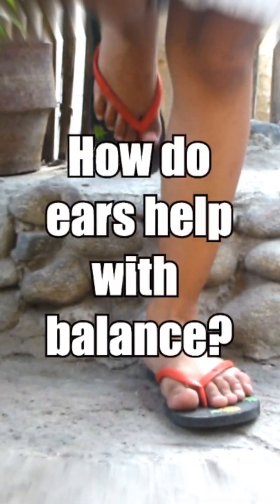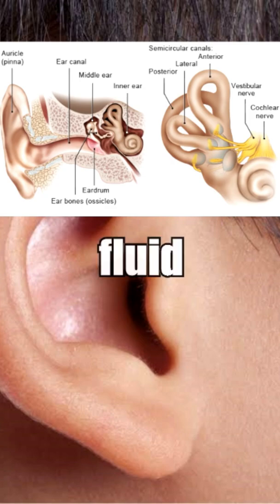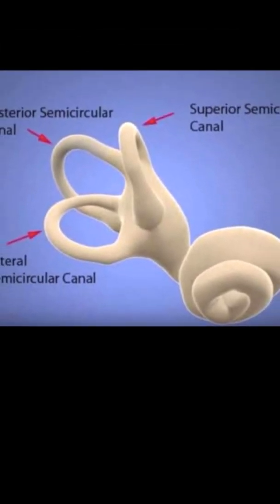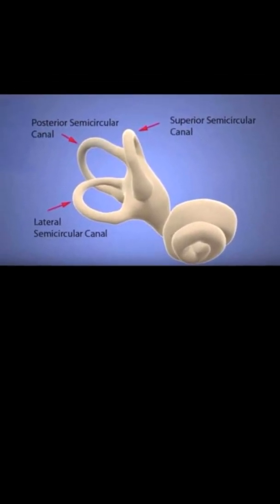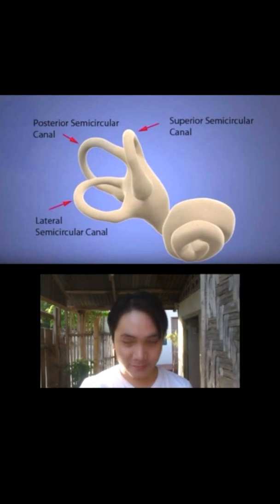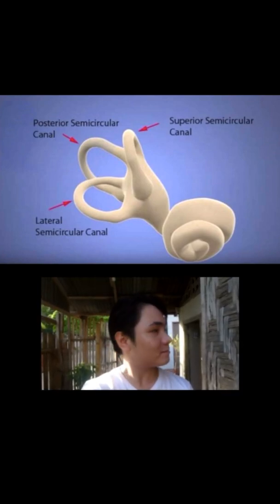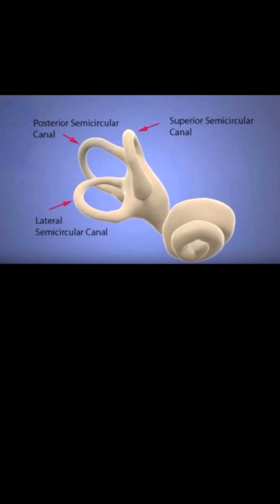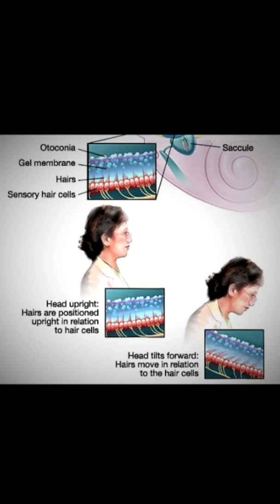How Do Ears Help With Balance?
The semicircular canals of the inner ear help you with balance. When you move your head, the fluid inside the semicircular canals moves as well.